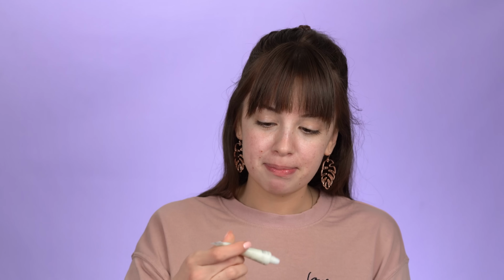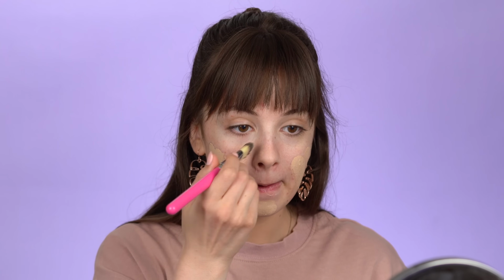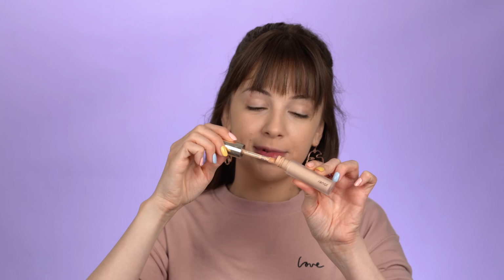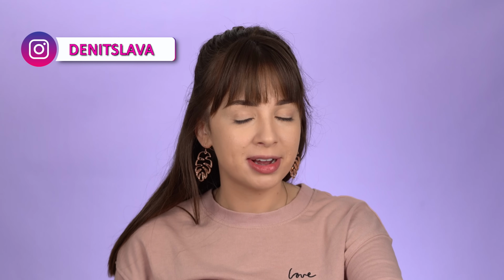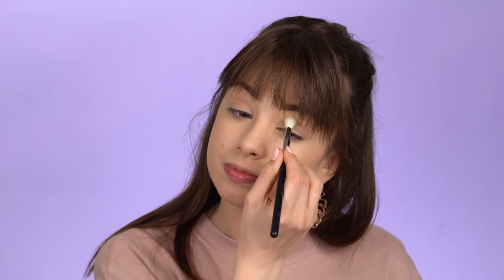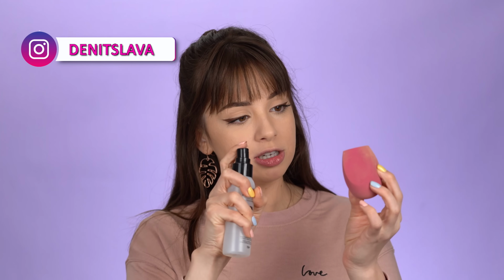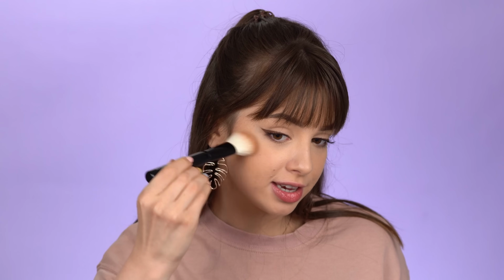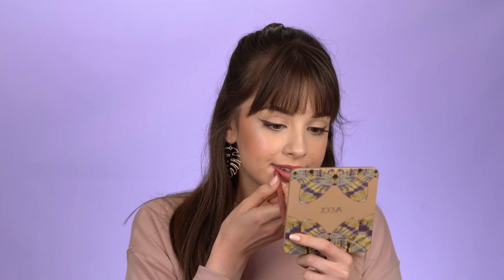My Everyday Makeup Routine